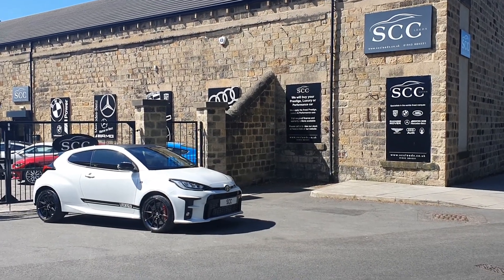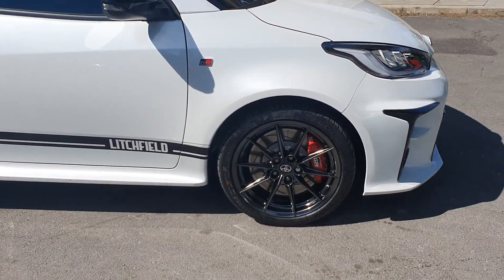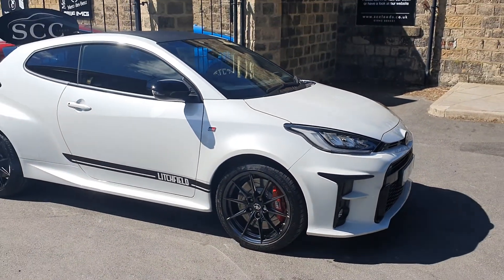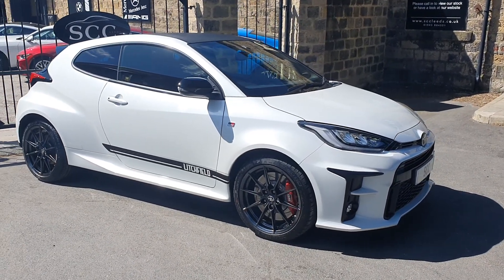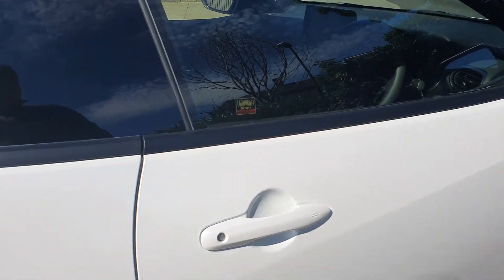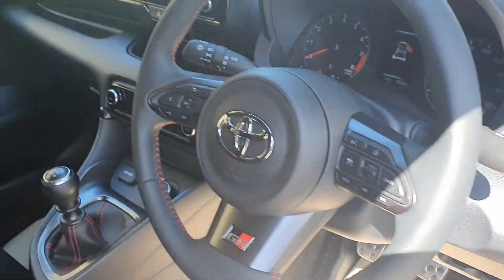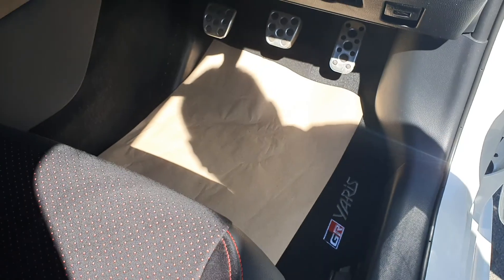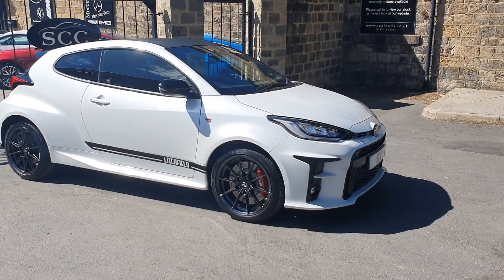YARIS GR CIRCUIT PACK VIRTUAL VIEWING!